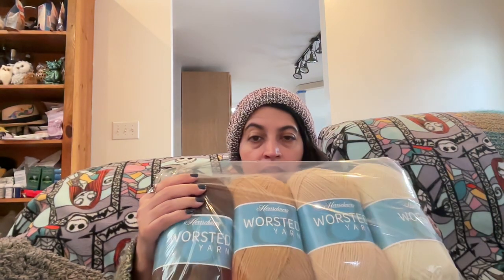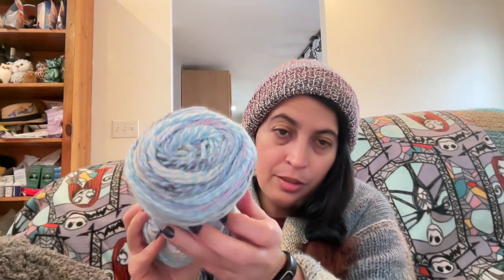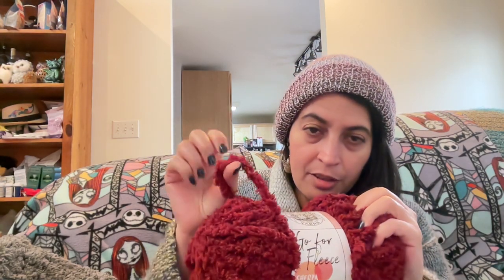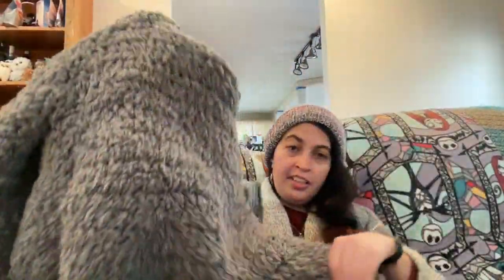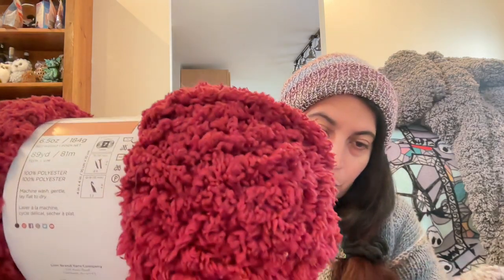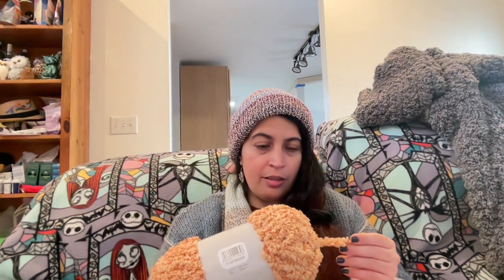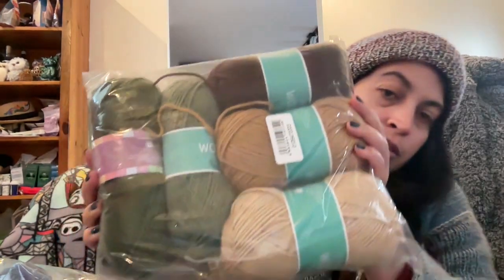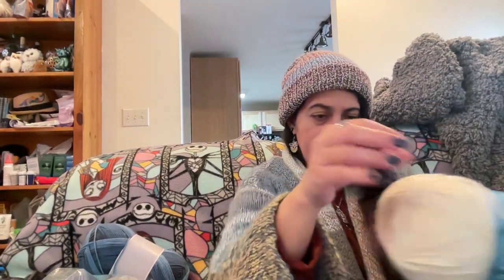Herrschners Yarn Haul & Sherpa Yarn Unboxing!! Date: 1/21/24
Yarn purchased from Herrschners, Worsted 8 regular and Gradience, Worsted 8 Gradient 4 packs, Worsted 3 Amigurumi packs, Soho Twirly Whirly, Soho Sherpa soft yarn.

Lion brand Go For Fleece Sherpa yarn and kits from Mama in A Stitch Sherpa coat available on their site and on Mama in a Stitch's blog and Make and Do crew Sherpa pullover.

The cardigan and cap I am wearing were both made on the circular knitting machine.  The cardigan was made with Lion brand mandala tweed yarn at least 4 or more cakes I think if I recall.  Unfortunately that yarn is discontinued but Ice yarns sells a yarn that looks similar.  Since the yarn was marled and striped I decided to make it with the seams showing and I used slip stitch join going thru the middle of the stitches of each panel to join. I would leave very long seams at the end of each tube to close the tubes and to use them for joining.

Quick Circular Knitting Machine Cardigan Pattern Walk-thru
I made my cardigan by using part of this pattern, except I did not like the look of doing the tubes in the main body horizontally so I joined them vertically.  Each tube on the Sentro knitting machine is about 7" wide, so for my size M/L  I would measure the chest circumference and divide that by half to calculate the measurements for the full body of the cardigan.
For mine, I needed 2 tubes joined together to make the body width for the back and then one tube for the left side and one for the right side. Then one very long tube was used for the front edge and this one wraps around your neck like a scarf and is joined to the left front and right front closed tubes.  Your two tubes joined together for your back should be half of the back measurement you took a few steps ago. For an XL size you will need 3 tubes is my guess.  The sleeves on this one I measured my arm, shoulder to cuff and made 2 tubes closed for each sleeve and joined them to the each other then to the body, that was alot of hard work but it was way too warm with that yarn so use thinner yarn or just make one tube for the sleeve do not close it and join it to the cardigan.  I made 2 smaller sized squares and sewed them to the front and those were the pockets.

I may have written down my row counts and the pattern for this as I made it but I need to check, it was a few years ago so I'm not sure I wrote it down and my row count for the very long front tube was wrong.  This is the video I used for the idea of the cardigan but I modified it and I thought some of the video was confusing.

The blanket on the back of the sofa I loom knit with one of Deborah Shaw's stitches, - 10 stitch no purl repeat patterns using Lion brand Homespun yarn in the colorway Foolsgold
Channel mentions:
Recommended circular knitting machine YouTube channels:  @Creativeyarn , @koalaknitsandknacksaddisentro , @MaakhetmetMiranda , @craftycaz , @JojoJujuKnittingMachinePattern